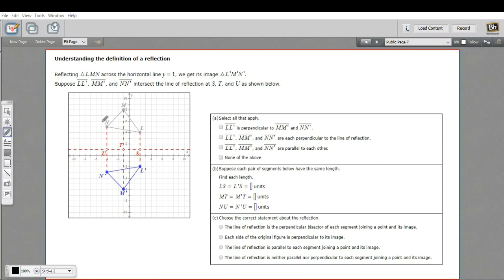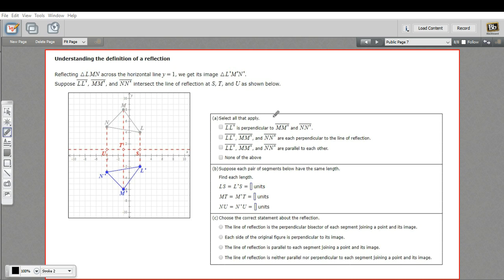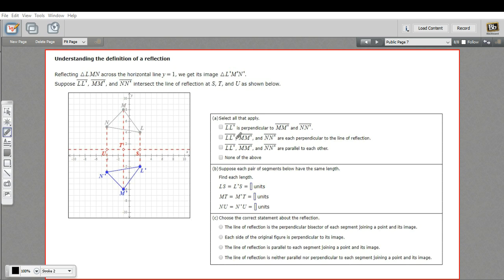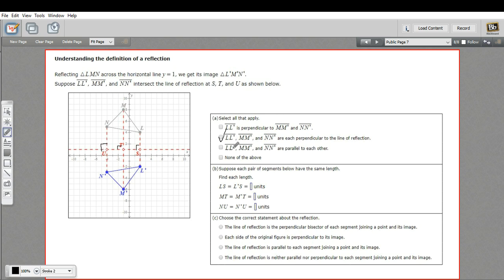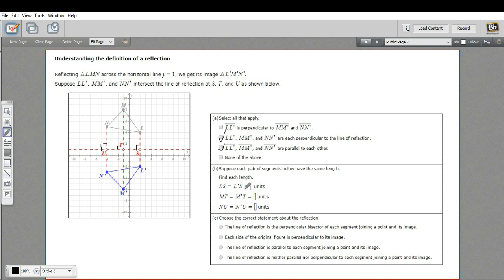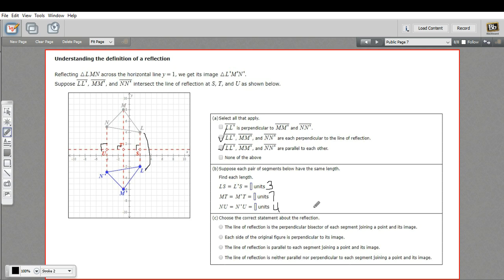Understanding the definition of a reflection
How to understand the definition of a reflection